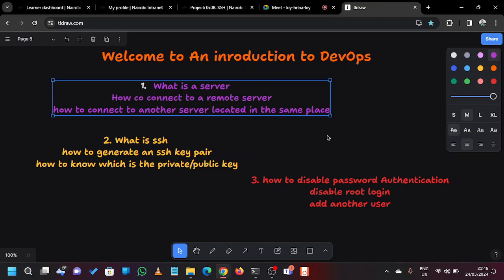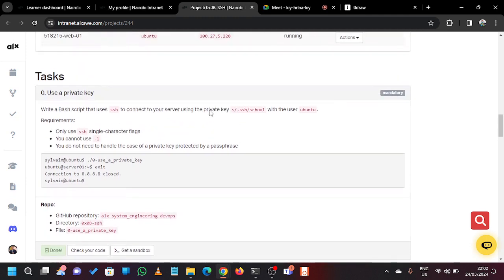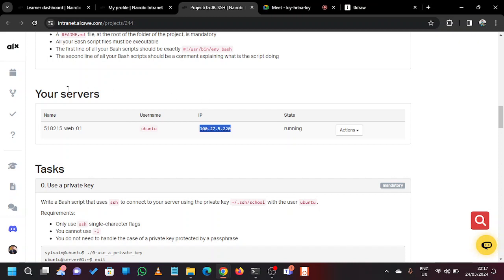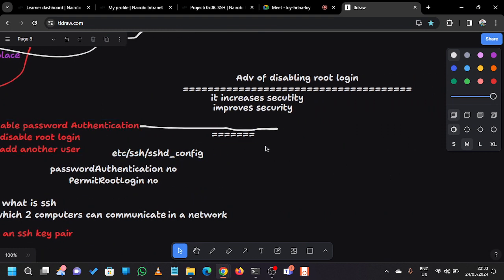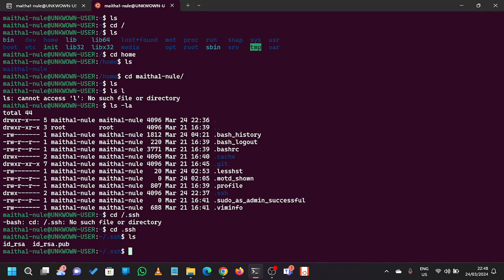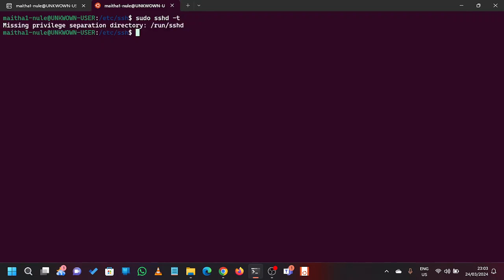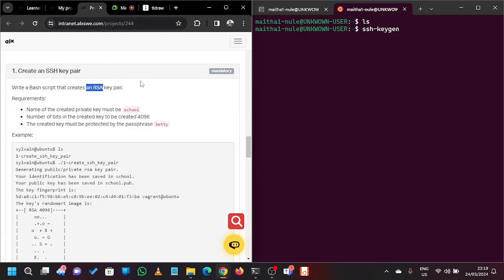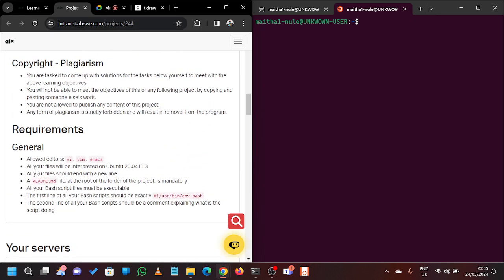0x0B.SSH Project || ALX PLD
In this session our learners learned about Secure Shell protocol, learned about generation of an ssh key, Server Side configuration Options and went through the project together as a team, welcome all and Incase of a question feel free to drop it in the comment section.